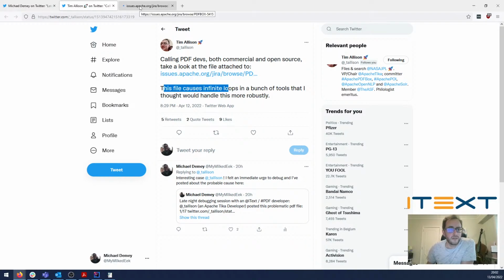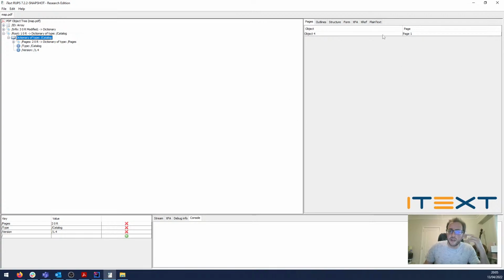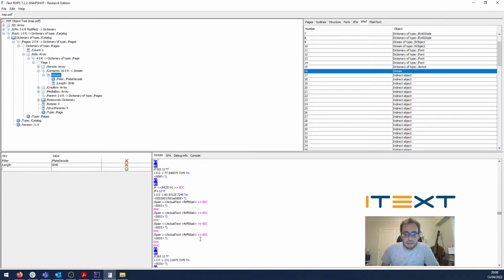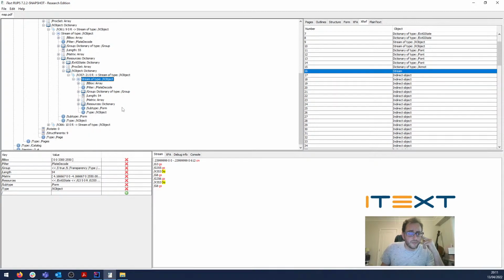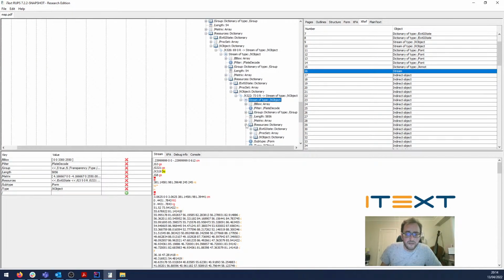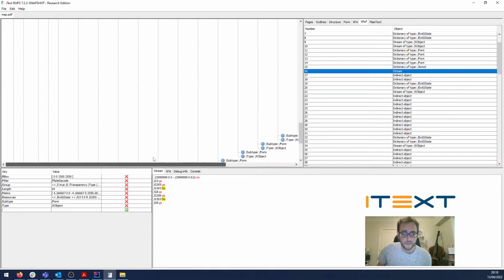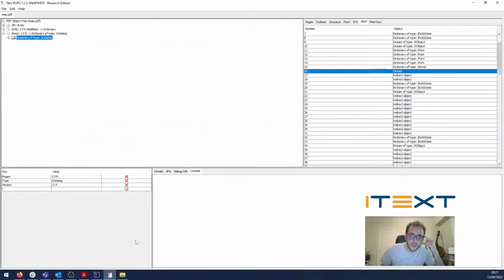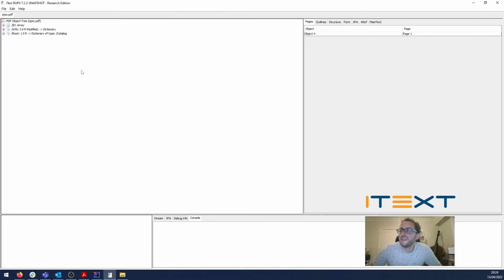Livestream RUPS Session: A Billion Laughs